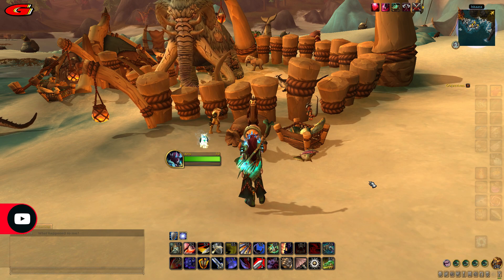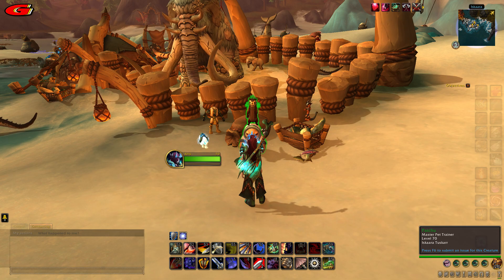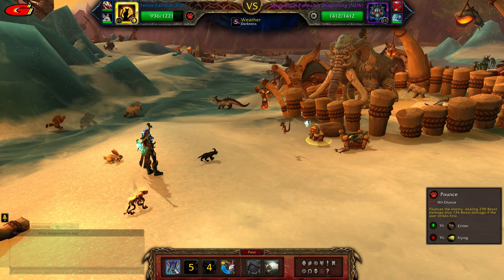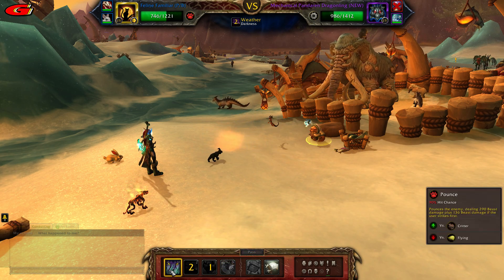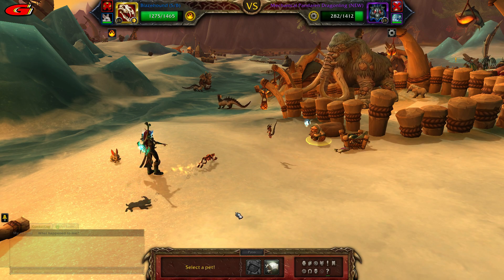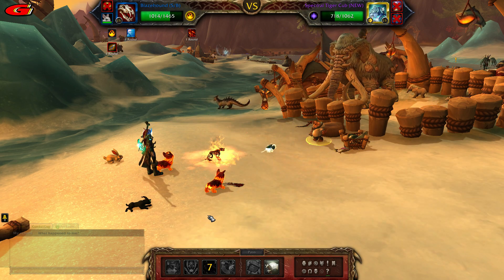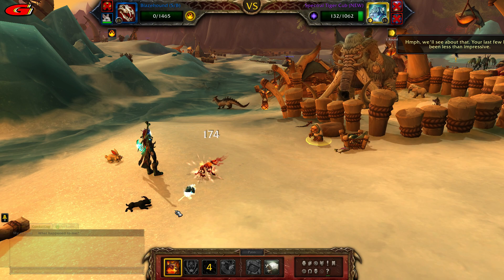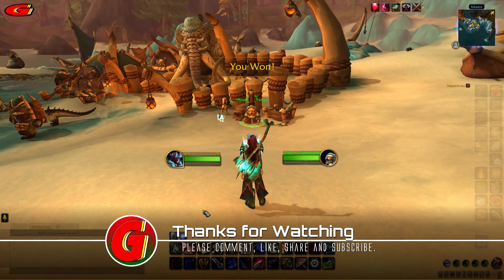Patchu Pet Battle Guide - Dragonflight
This video is a pet battle guide showing you how to beat Patchu located in The Azure Spanin the Dragon Isles.

 Outro